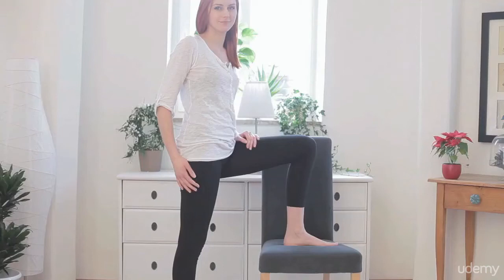16 If Your Back Pain Is Accompanied By Feet Numbness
No More Back Pain Exercises, Nutrition Secrets, and Massage

The points offer a very effective way to heal Back Pain without any side effects.

All you need to do is to apply firm pressure on exact pressure point spots regularly and you will get Back Pain Relief.

The Acupressure Points will not only heal the Back Pain but also prevent it from occurring again.

Acupressure Points were defined in the Traditional Chinese Medicine (TCM). They work because they connect your skin with some of the internal organs of the body. By massaging the points, you convey the signals from the skin to the internal organs, which leads to a natural healing process.

Once you found a point using a video in subsequent lectures, you need to massage it. In this lecture, you will learn how to do it.

Do the massage with your finger. Use circular movements: first clockwise and then counterclockwise.

Do the massage in a firm way exactly on the point (and not around the point).

Perform the massage for 3 minutes.

Massage the point every 3 hours during the day.

If you want to have more profound, effective and faster results, consider using a buckwheat grain for doing the massage. That is, put a buckwheat grain on the point and secure it with adhesive plaster for a day. Then do the pressure massage on the plaster.

The purpose of buckwheat grain is to apply a more firm and solid pressure to the point. Also, with the buckwheat grain on the point, the pressure is applied in a better-directed way towards the actual point rather than around it.